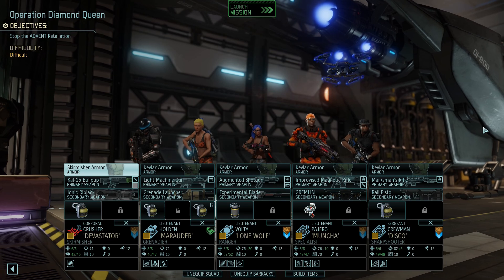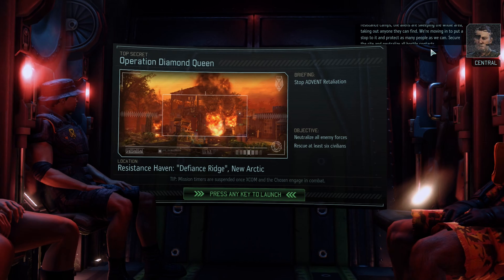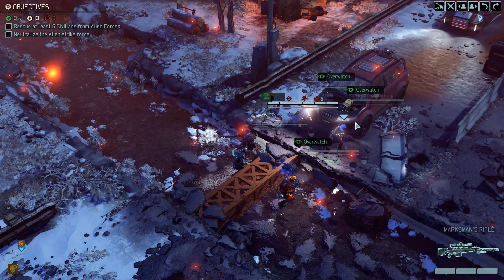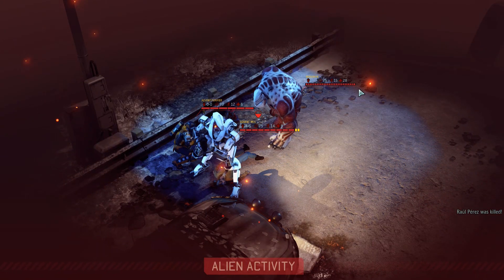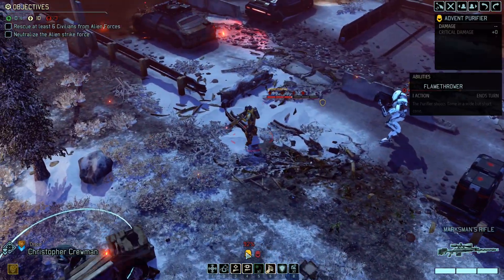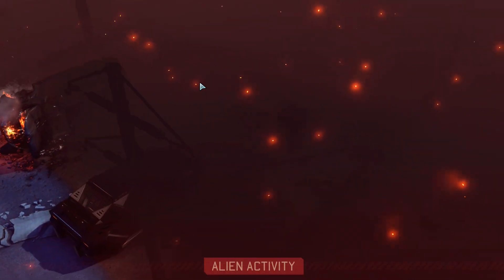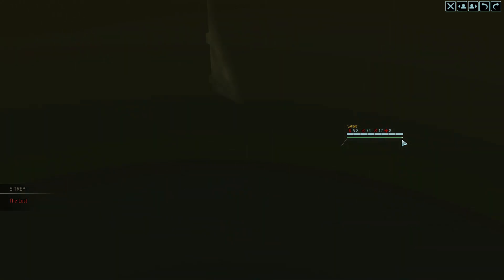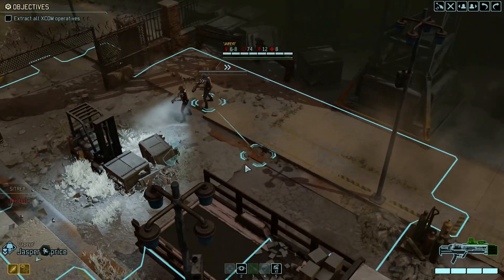JUST HOLD ON - Part 15 - XCOM 2 WoTC Legend With Mods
Mod List:
WOTC Additional Icons
WOTC Choose My Class
WOTC Detailed Soldier Lists
WOTC Gotcha Again
WOTC Lifetime Stats
WOTC Mod Config Menu
WOTC More Target Icons 2020
WOTC New Promotion Screen By Default
Always Recruit and Rescue
Commanders Choice WOTC
Crit Chance Change Redux
Insider Knowledge Fix
Load From Character Pool
Recruit Multiple Heroes From All
Recruits Conserve Character Pool
Tactical HUD Tweaks
Timer Tweaks
WOTC Extended Information
WOTC Enhanced AOE Preview
WOTC Flawless
WOTC Nice Mission Debreifing
WOTC Robojumpers Squad Select
X2WOTCCommunityHighlander